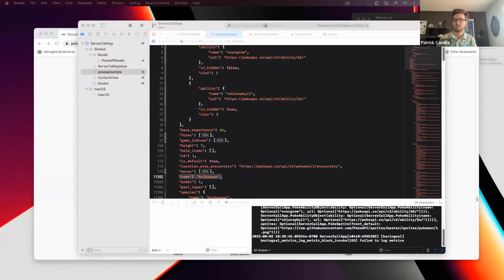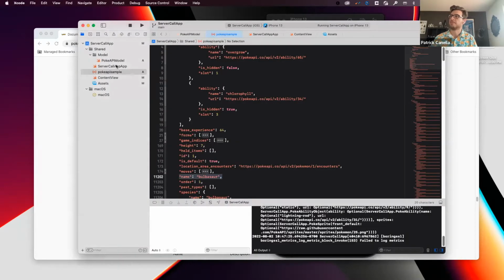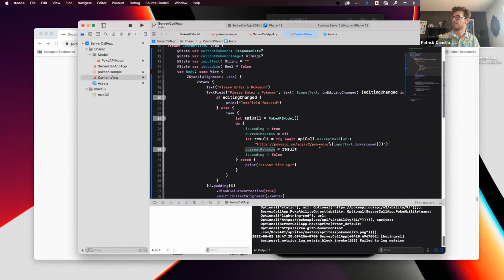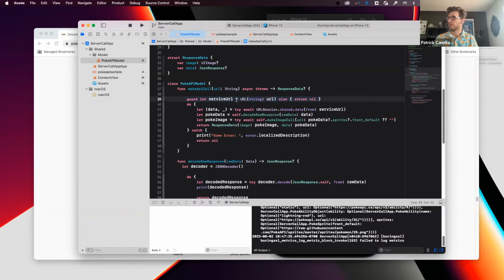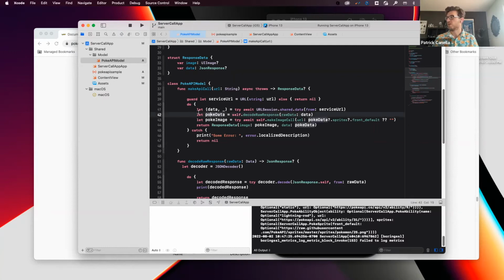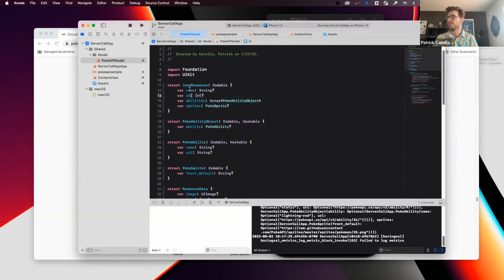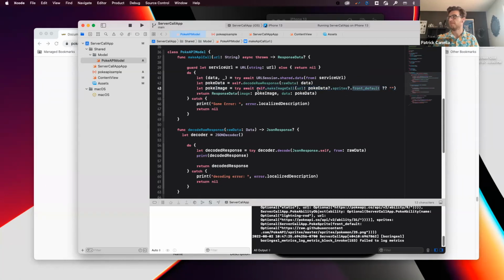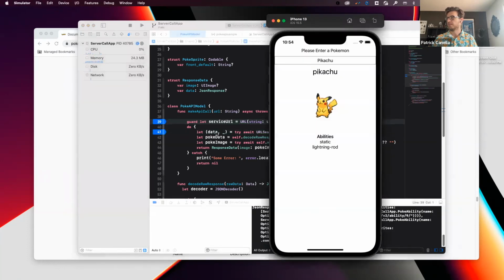Swift: Simple API Call using the PokeAPI!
Hey all 👋🏻! This is just a quick tutorial going over my bare-bones Pokedex's API call functionality. You can access the full code below in the Github Repo. Additionally, I'll include a few links to some relevant Swift resources if you'd like to delve in further.

Don't hesitate to comment if you need any help or get stuck 🤠